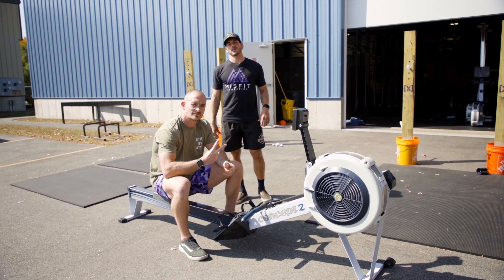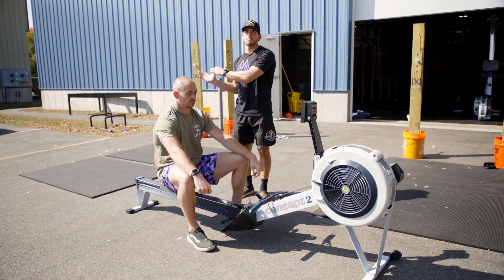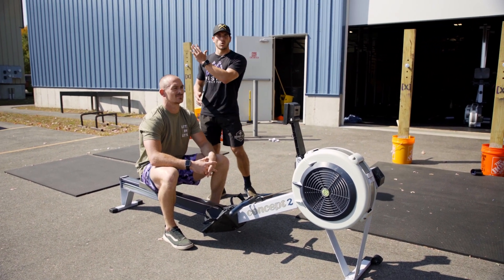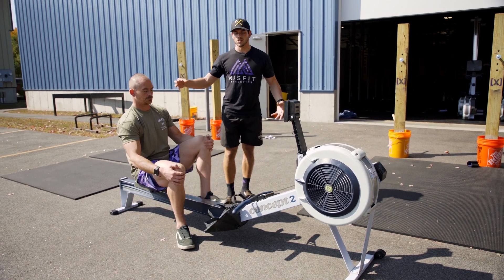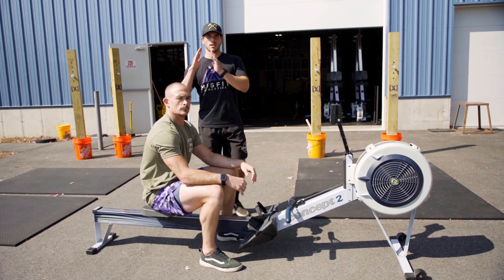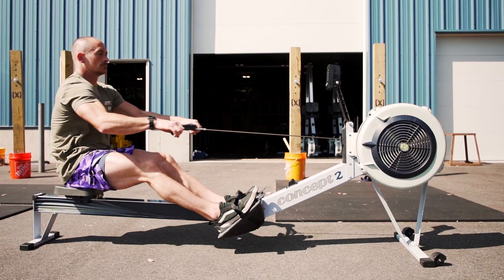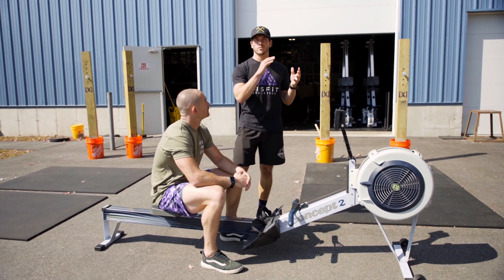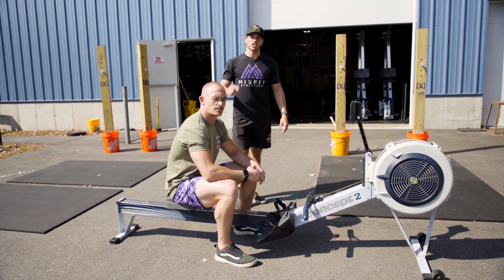Use Leverage to Row Better! Rowing Tips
Regardless of your strength or weaknesses on the rower, you have to be able to get leverage and use torque to your advantage. The best way to see if you’re making this common fault is to take a quick video of yourself rowing and compare yourself to today’s rowing tip video!